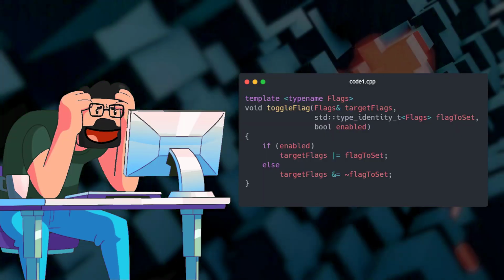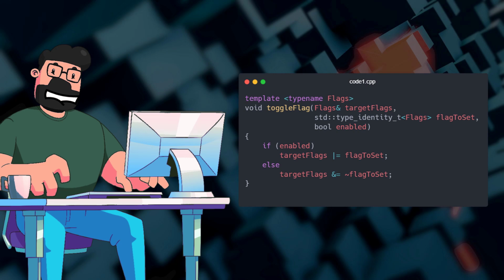Master prioritizing function arguments for template argument deduction!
Learn how to master prioritizing function arguments for template argument deduction in this video! How to make one function argument have priority when deducing template argument.

✅ VIDEO INFO:
00:00:00 - Today: Bit flag problems demystified! Dive in!
00:00:17 - Template deduction conflict with flag toggling.
00:00:42 - C++20: Utilize std::type_identity for flags.

This solution would not have been possible without the contributions of users: Youda008 and Jarod42